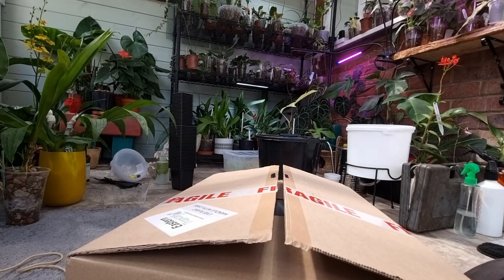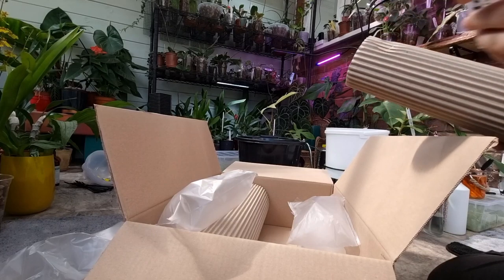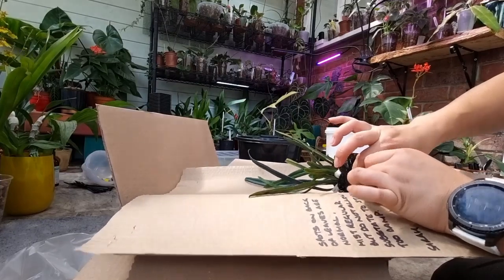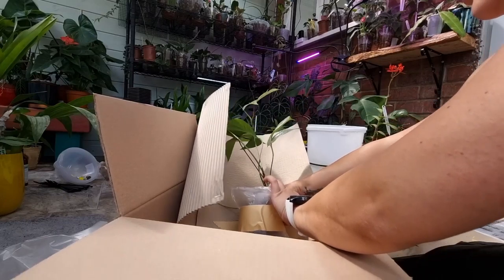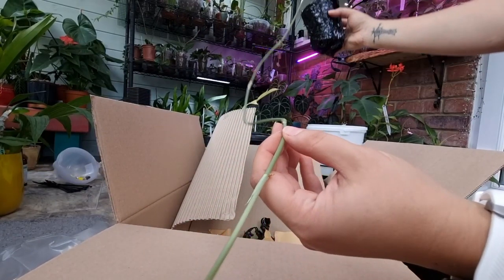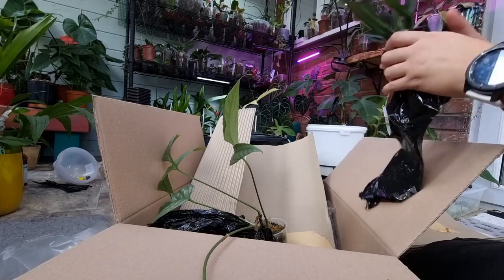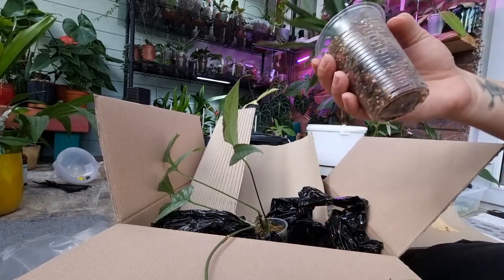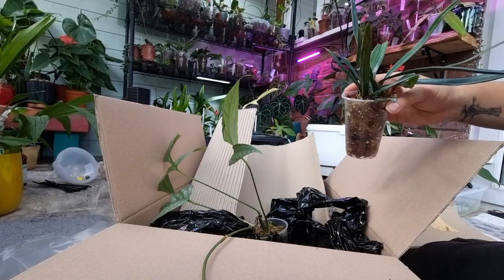Plant mail from Eastern Tropicals🤫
Hello everyone,

I really have to stop buying plants. maybe from next month 🙄